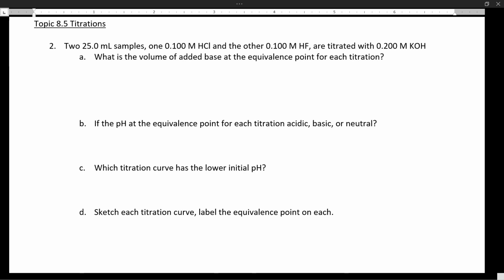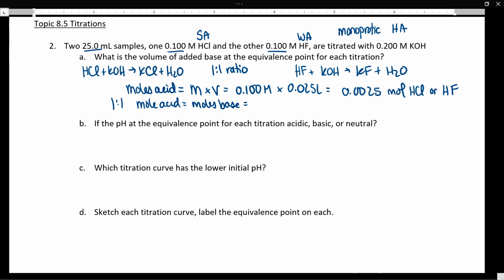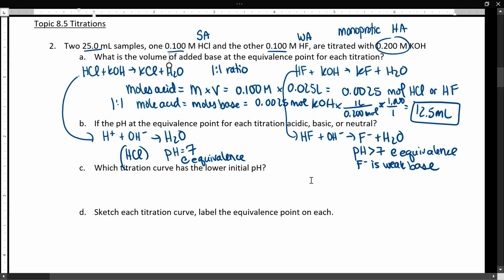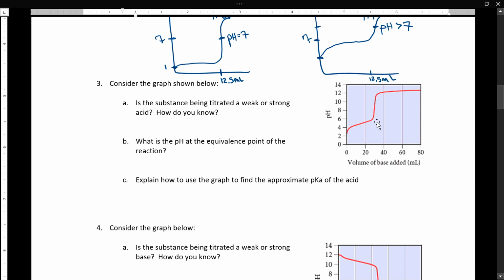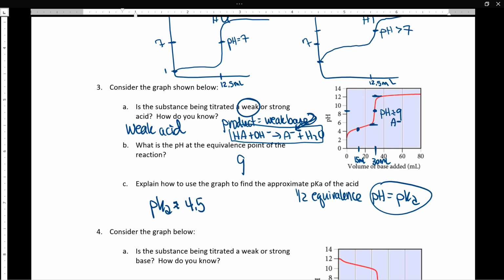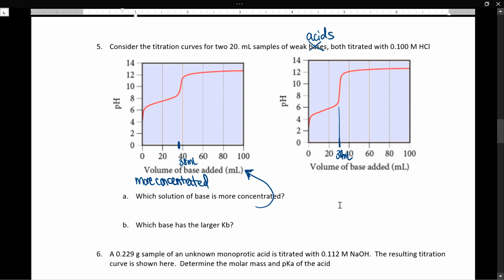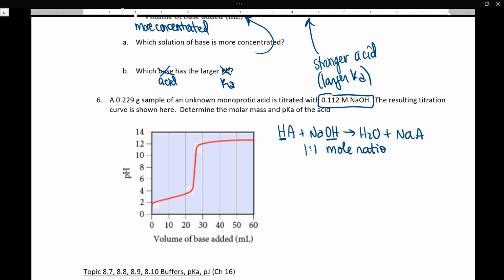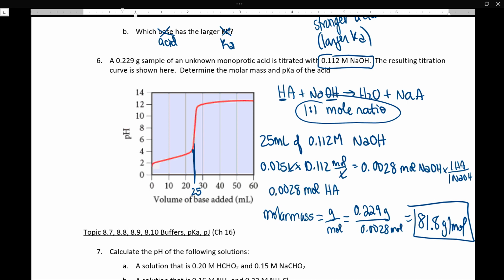Titrations Review p26 part 2